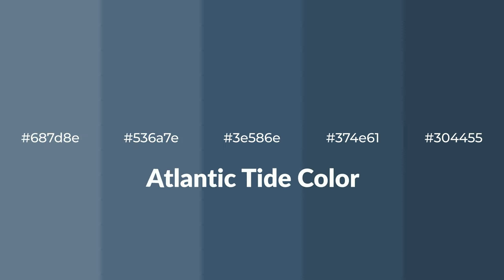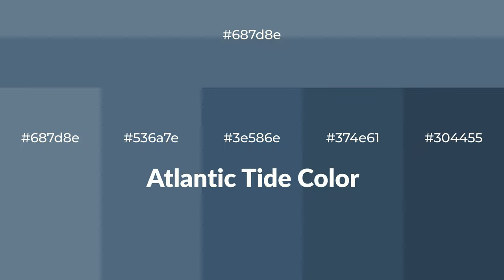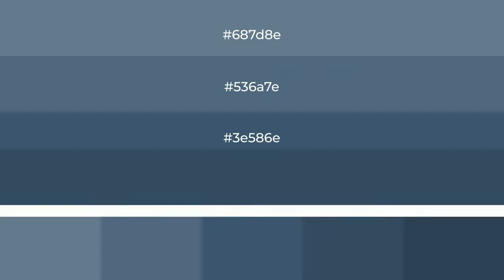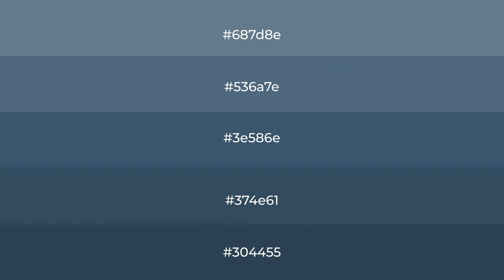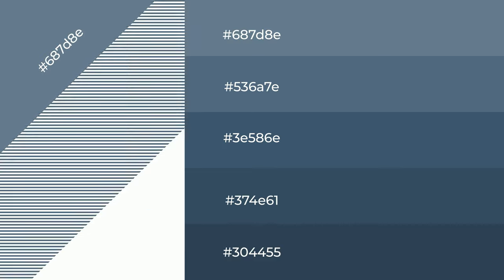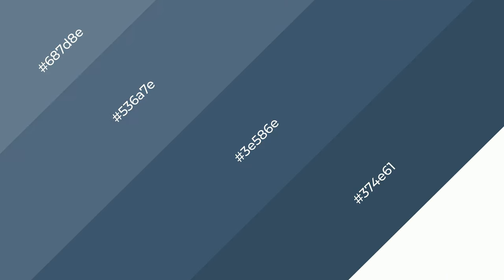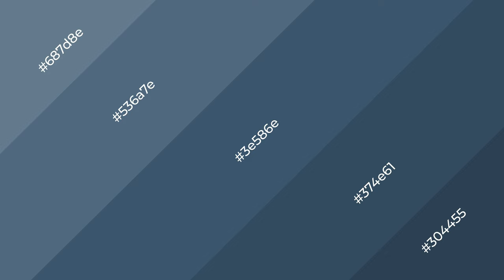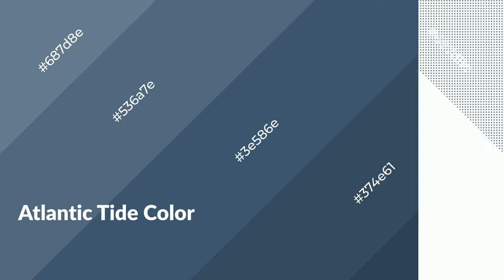Shades & Tints of Atlantic Tide color 3e586e A Cool Blue color 374e61 #304455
Shades of Atlantic Tide color 3e586e Cool Shades of Atlantic Tide color with Blue hue for your project!

Shades
Hex 374e61

Tints
Hex 536a7e

Atlantic Tide is a cool color, and it emits calming, serene, soothing, refreshing, spacious, unwinding, peace and relaxed emotions. Cool colors are like water, ice, sky, grass, soft and snow. You can see them used in baby products.